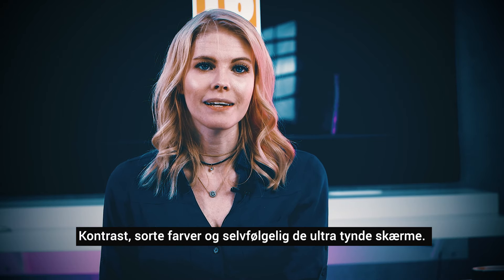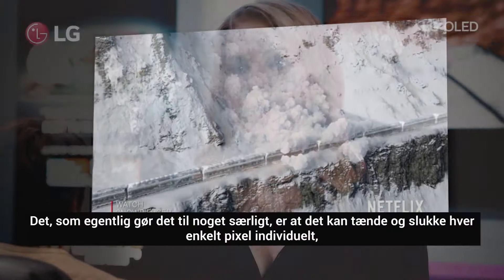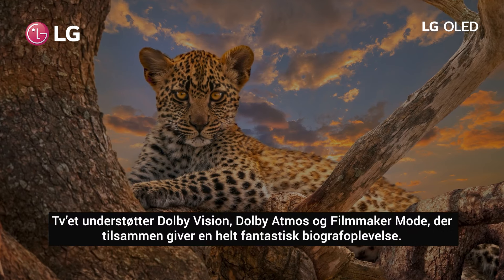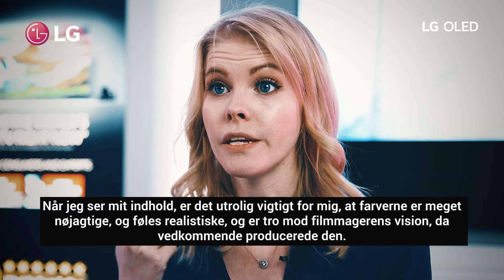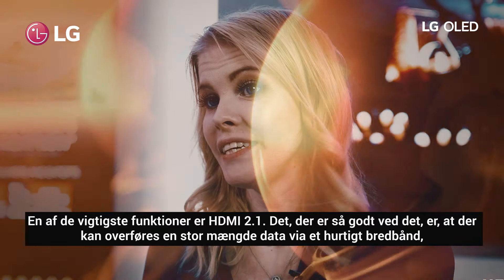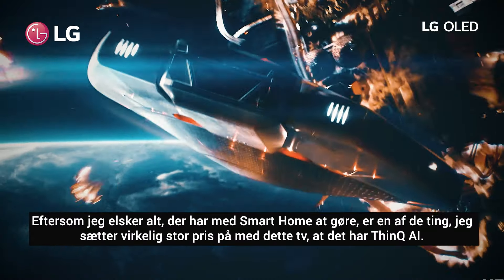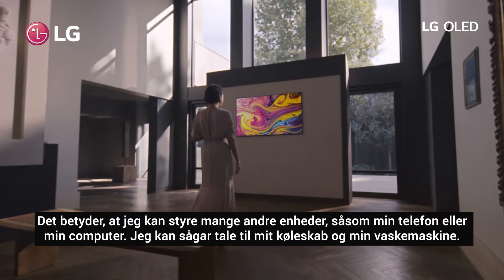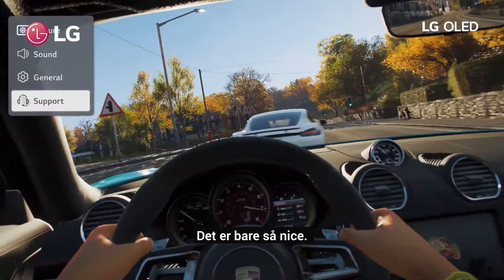Swebliss taler om LG OLED – fokus på teknologi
Vores Love2Game ambassadør, Swebliss, fortæller om sine favorit funktioner ved LG OLED. 📺